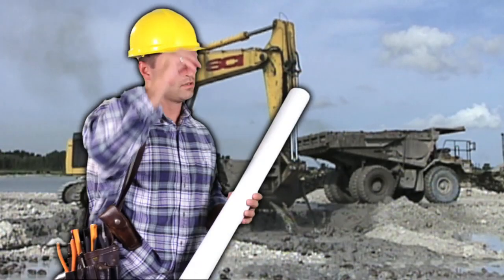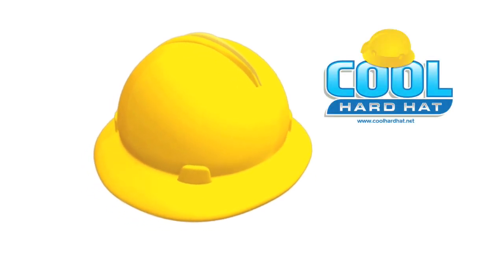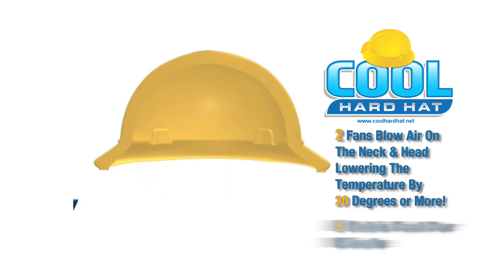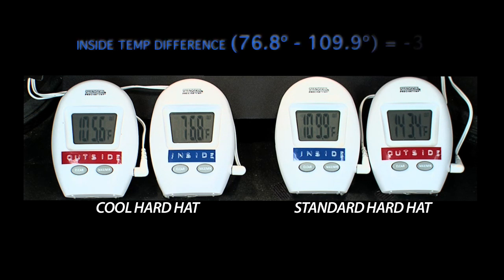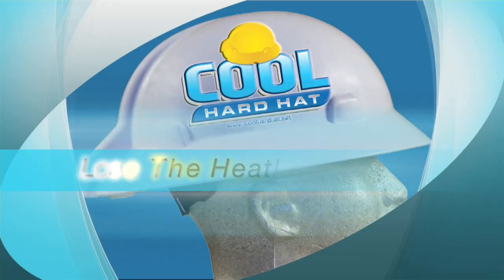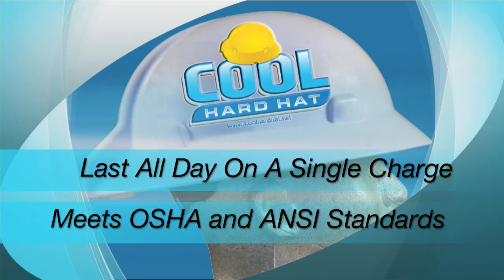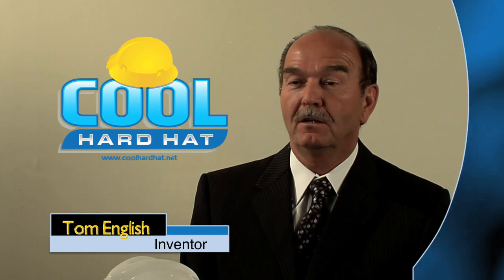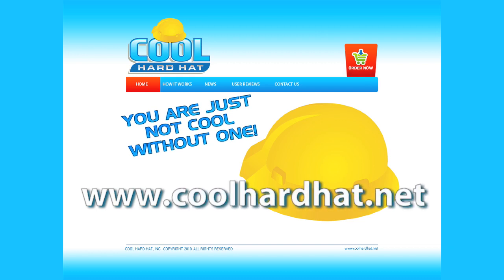Cool Hard Hat - Health & Occupational Benefits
The Cool Hard Hat is a revolutionary piece of safety gear that not only protects its wearer from falling objects it also helps protect from the heat!

Video Produced by: Jon Edwards of E.F. Productions, LLC